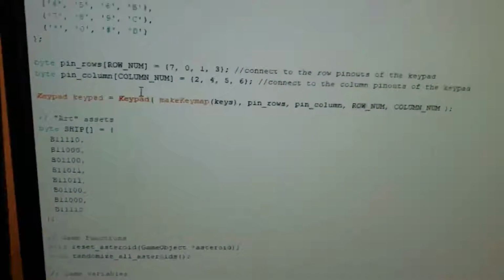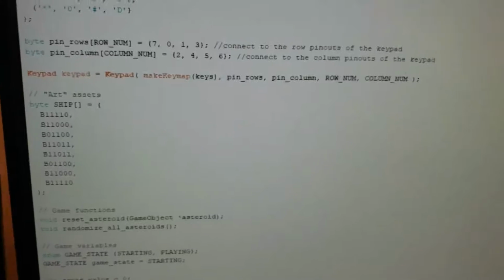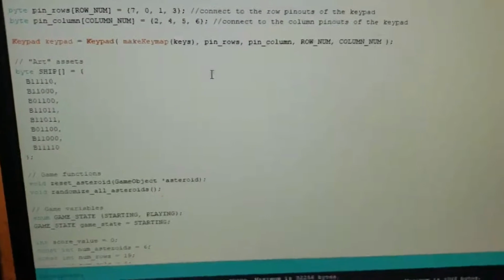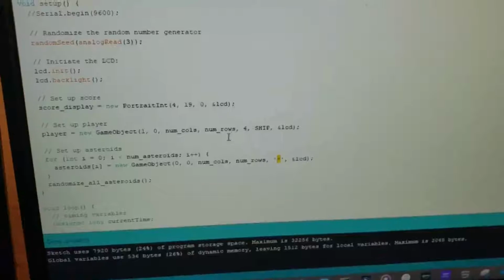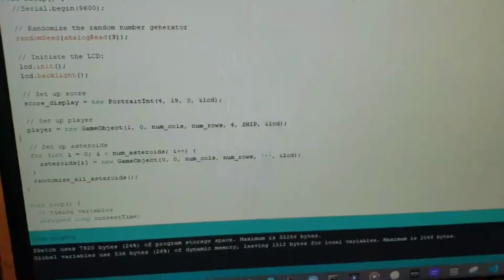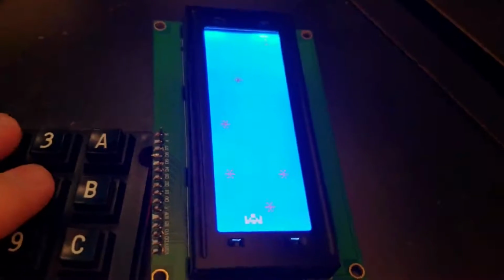CS504 Holman Matthew FINAL PROJECT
Displays demos for two software libraries - a 4 digit number library, and a small game library for the LCD screen.